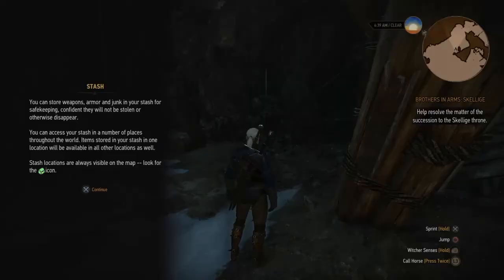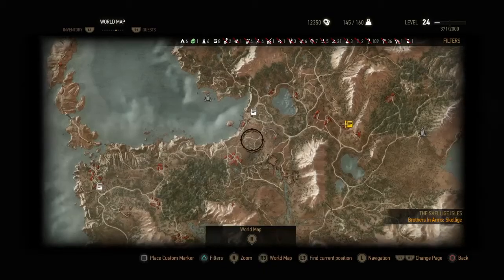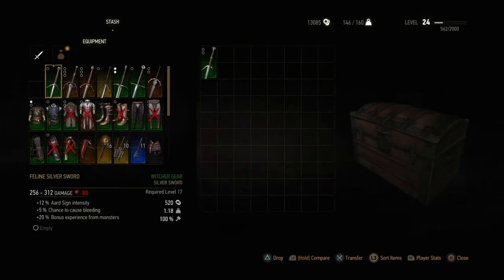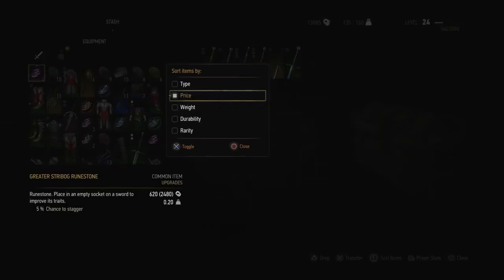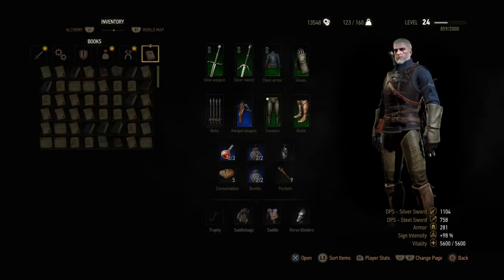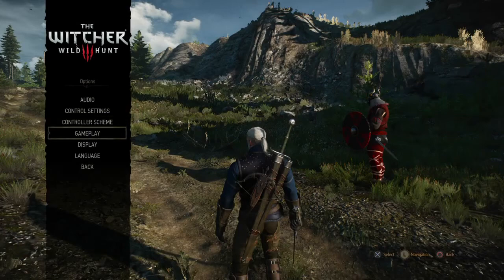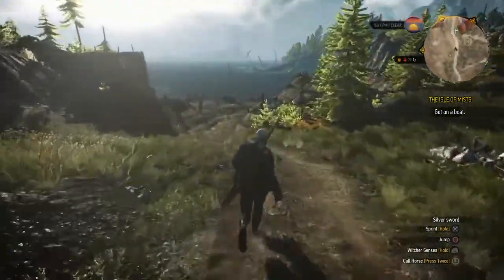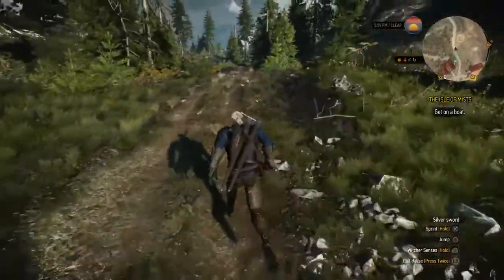The Witcher 3 - Patch 1.07 Highlights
Hi Guys,
This huge patch 1.07 has brought about some very interesting and pretty useful changes to The Witcher 3: Wild Hunt.
Storgae, Inventory management and  a new optional control system have all received great upgrades, so watch for more detail. Hope you enjoy it!

menwhostareatgames